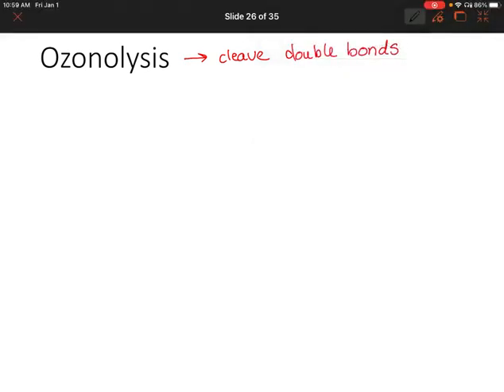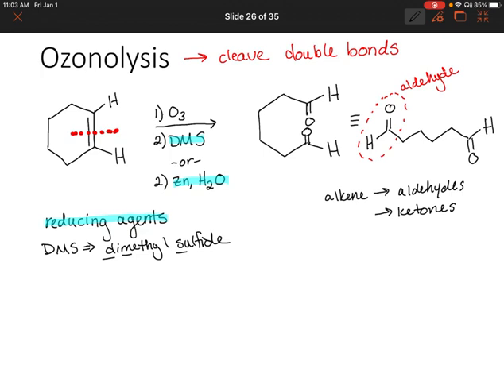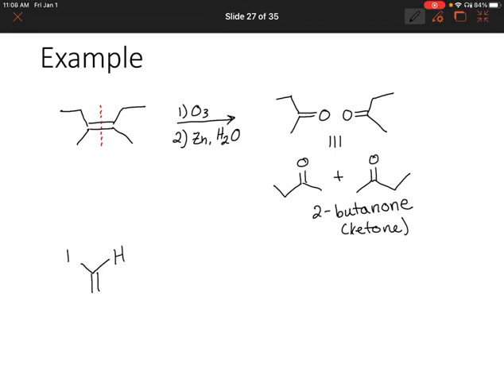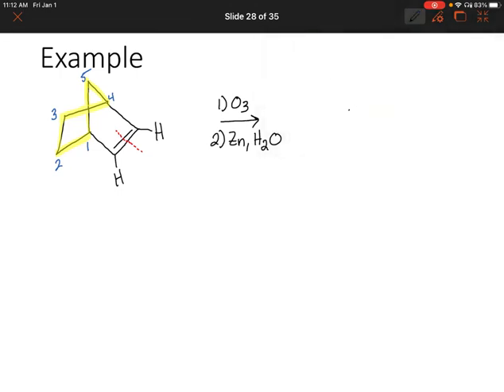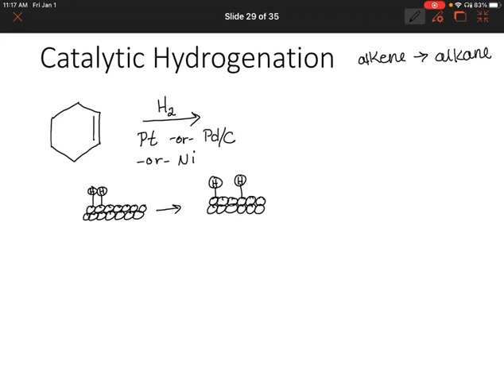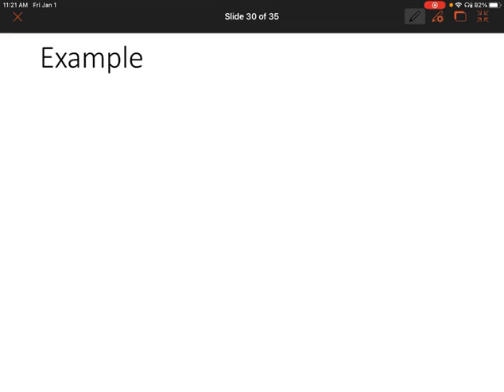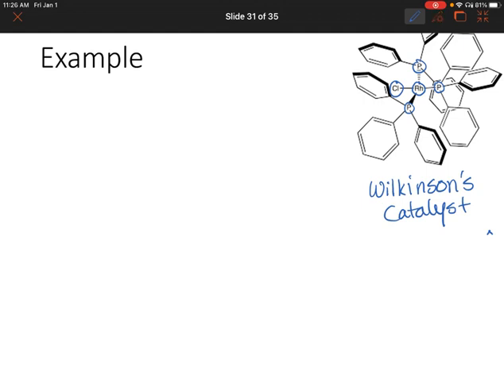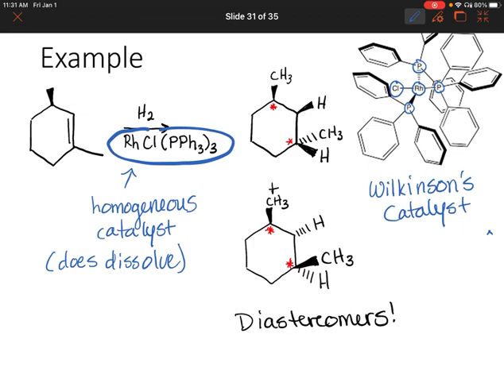TCC CHEM& 262 Ozonolysis and Catalytic Hydrogenation